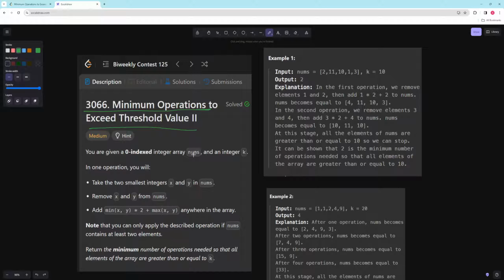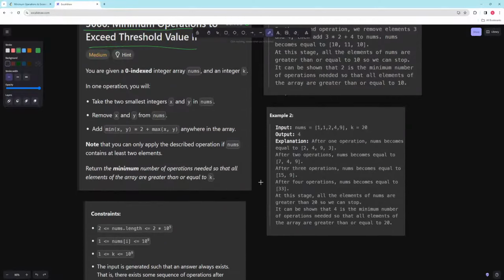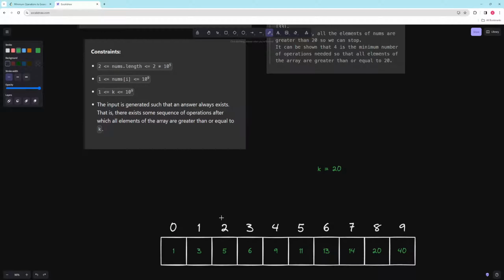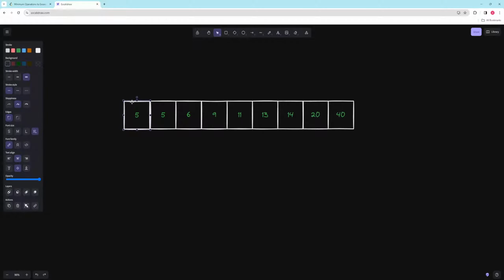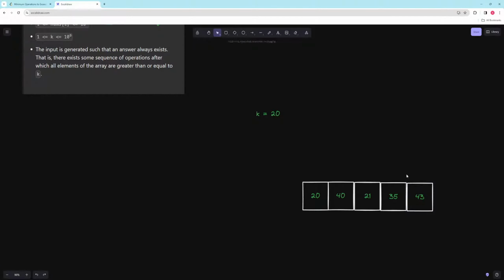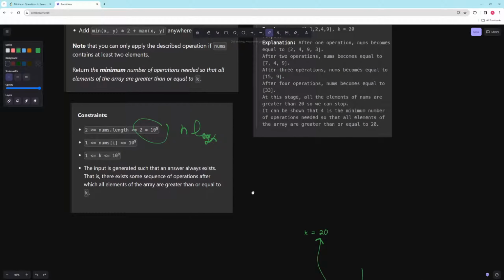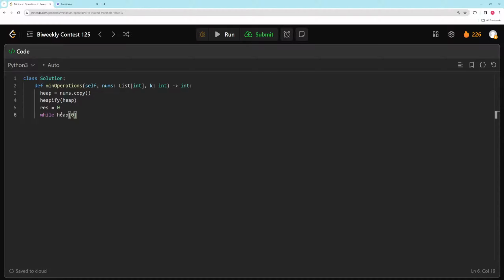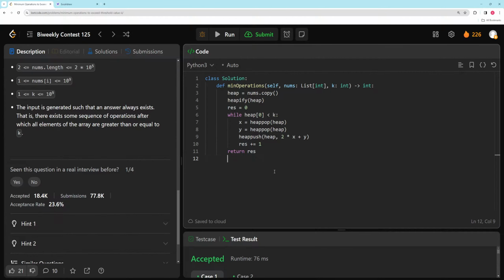LeetCode 3066 - Minimum Operations to Exceed Threshold Value II - Python